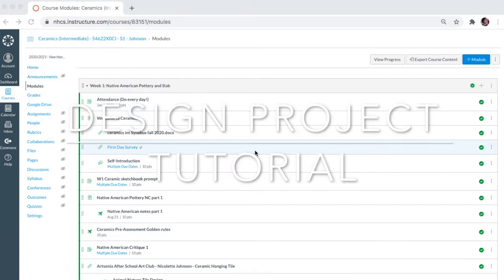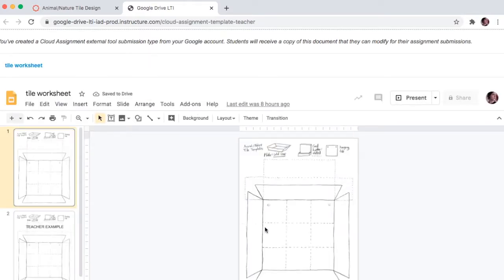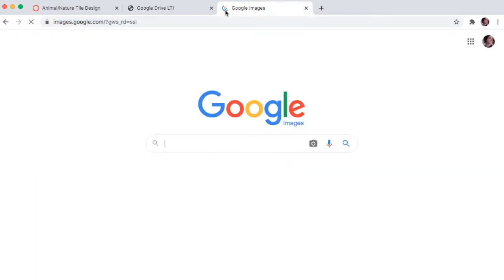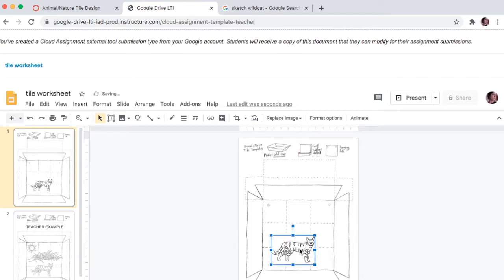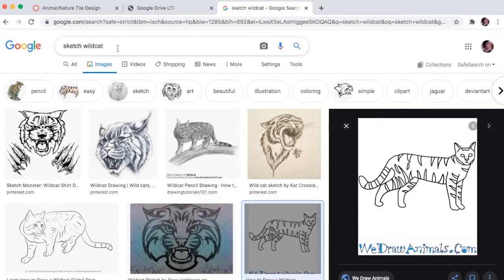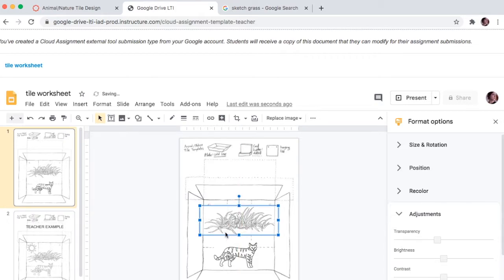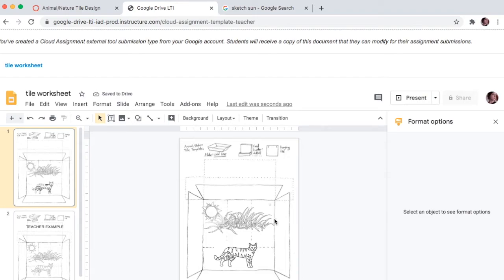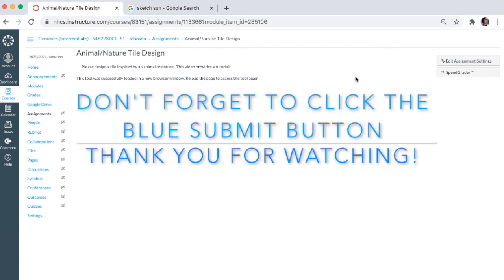Design Project Tutorial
This video explains how to use tools in Google Slides to design a ceramic project.